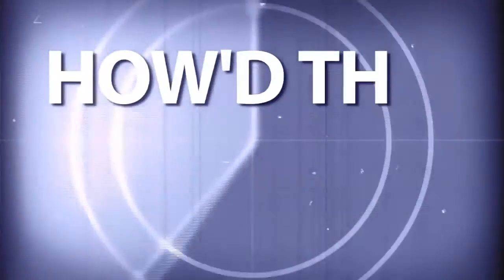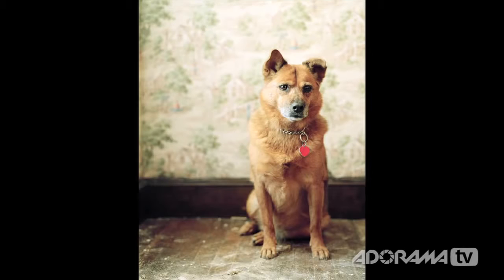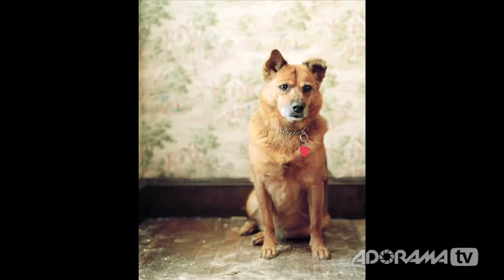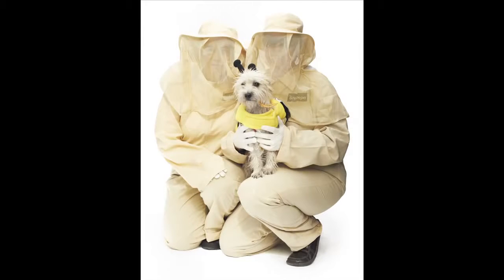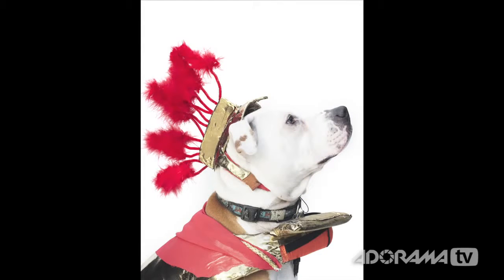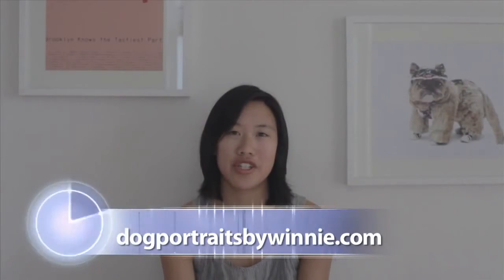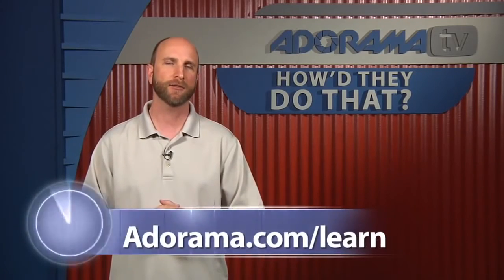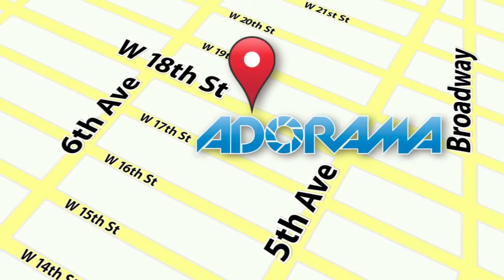Fashion and Portrait Photographer, Winnie Au - How'd They Do That